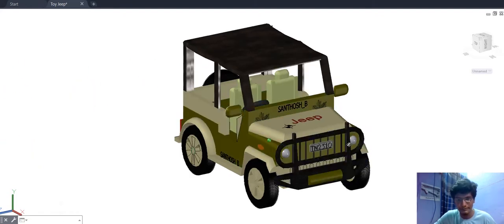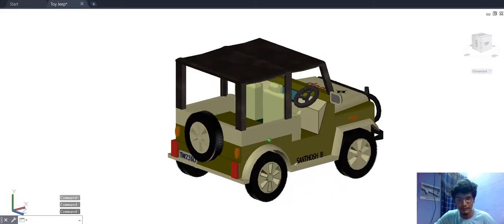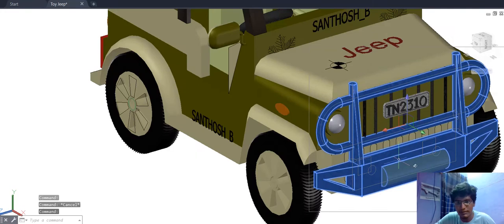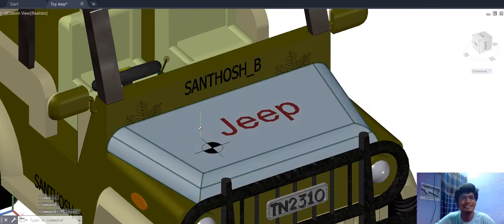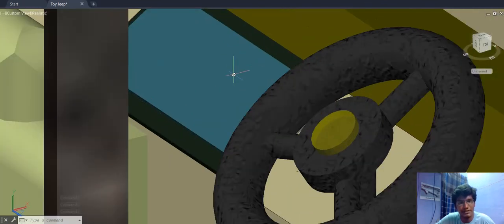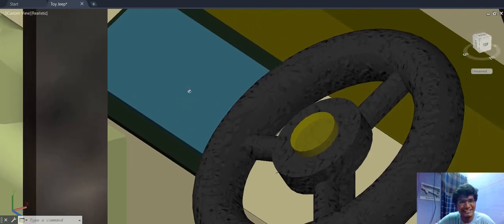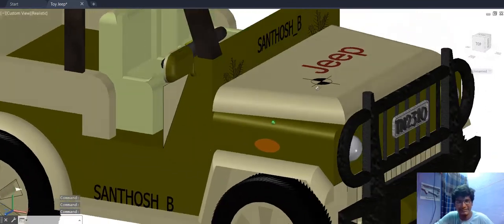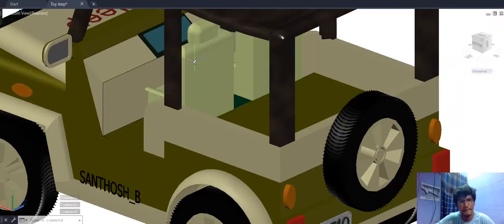Jeep Design in AutoCAD | Overview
Thumbnail : Rendered Image of Jeep.
Thanks for spending your time with me..😊

This is a Car (Jeep) design using AutoCAD Software.
This video is about the Overview of that design.
How is it..? 😀

Software                                  :    AutoCAD
Time to Complete  (for me)  :   15 Hrs.